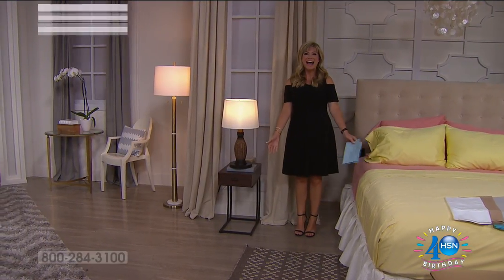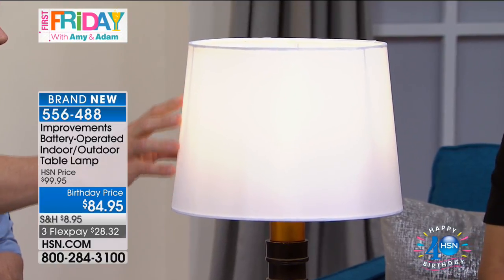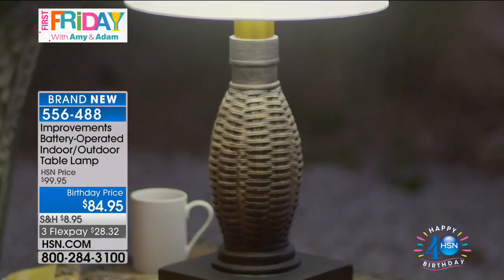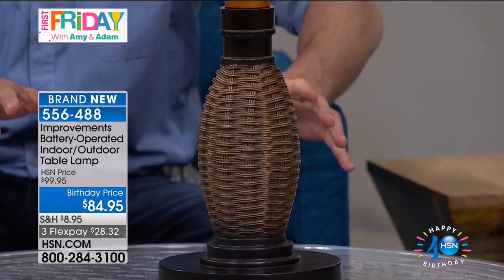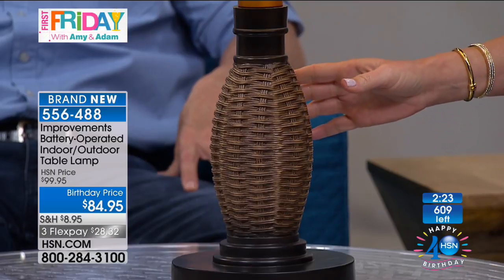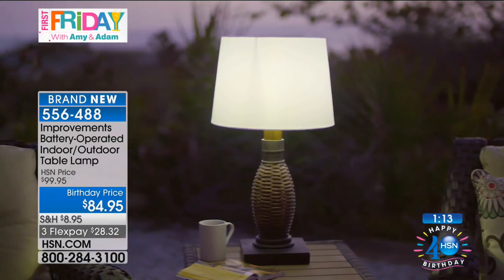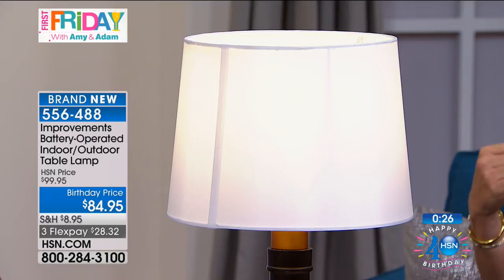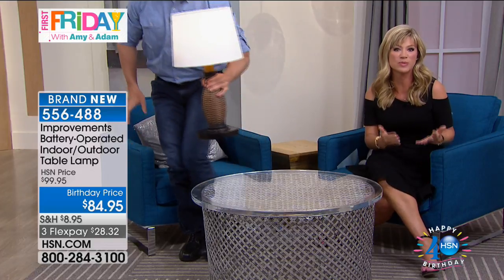Improvements BatteryOperated Indoor/Outdoor Table Lamp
When the lights go out, this batteryoperated light will get you through the night. With its bright LED light, it's ideal for decks, patios...